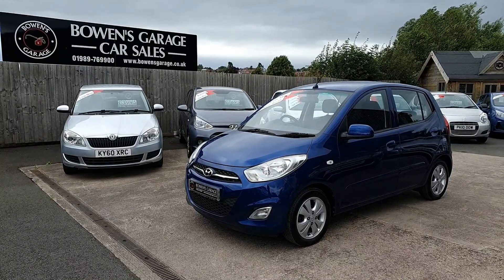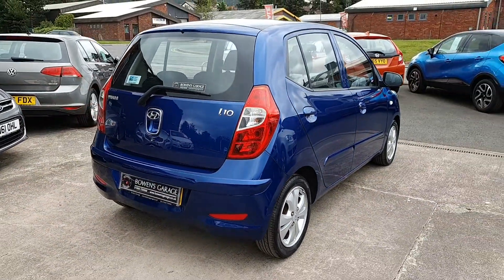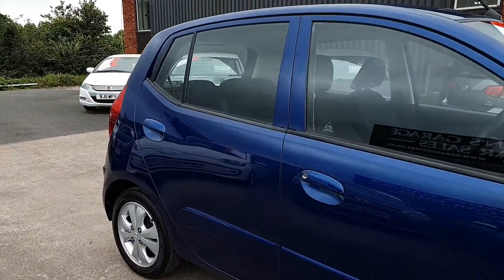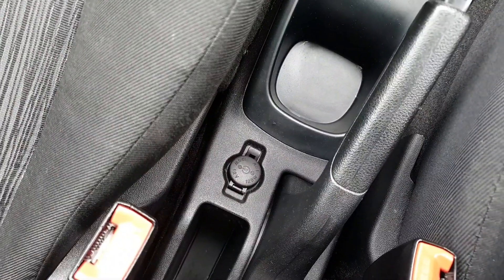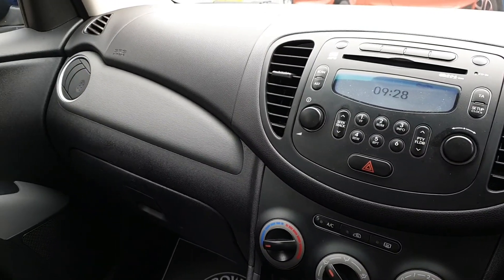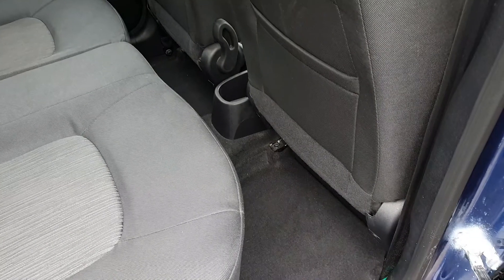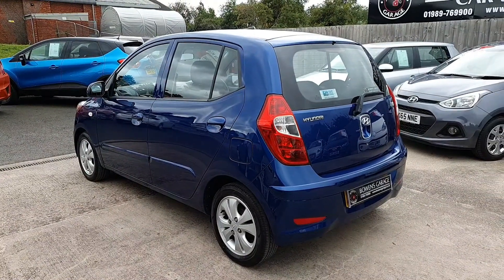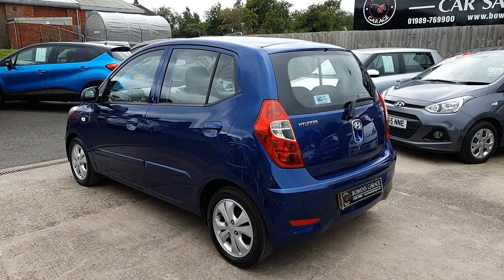2012 (12) Hyundai i10 1.2 Active 5Dr in Sapphire Blue. 49k Miles. 2 Owners. 9 Services £30 Tax £3695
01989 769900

Reg Number: NU12VUB

£3695

Just arrived this lovely looking i10 Active with just 49k miles on the clock. Has had just the 2 private owners from new, the last of which a lady since 2015.

It comes with a full & comprehensive 7 stamp service history and as part of our preparation process it has had a new timing chain kit fitted ( a common issue on this model ).

Looks and drives very well indeed and comes really nicely appointed for a car of this nature with 4 Electric Windows, Electric Mirrors, Air Conditioning and Alloy Wheels along with Remote Locking etc. It is also just £20 a year to tax so very economical to run. As well as this it has a slightly raised seating position so a good little all rounder.

Will come supplied with an MOT until 23/06/2020, we have addressed all advisories from 2019 plus a couple of items we found whilst carrying out a service & the timing chain as previously mentioned. It will also come supplied with 2 remote keys and our usual 6 month 'in house' warranty, this is a good value little car so be quick!

Check out what previous customer think of us by looking at our reviews on Google & Facebook!